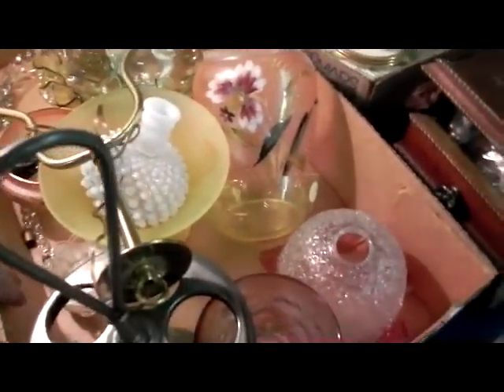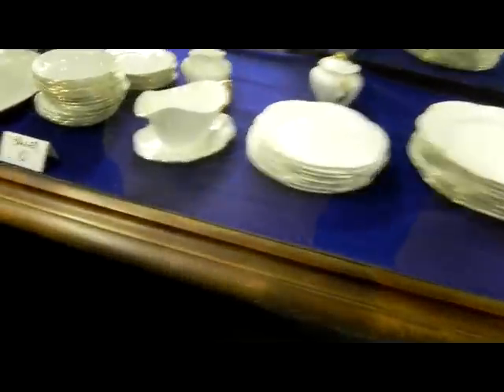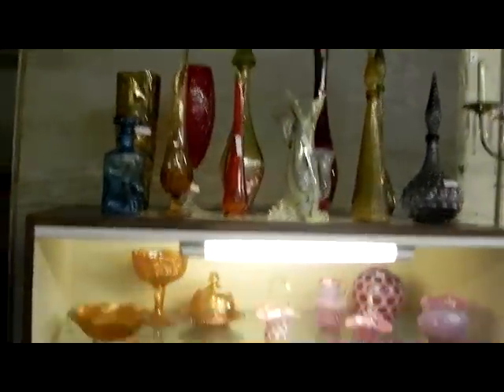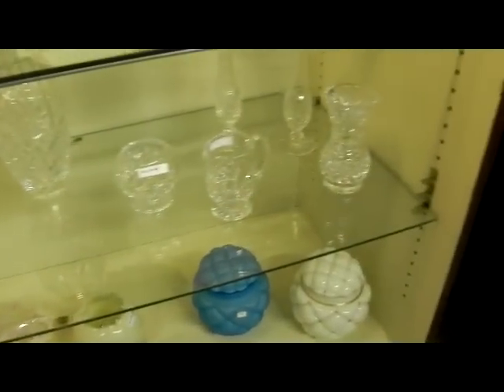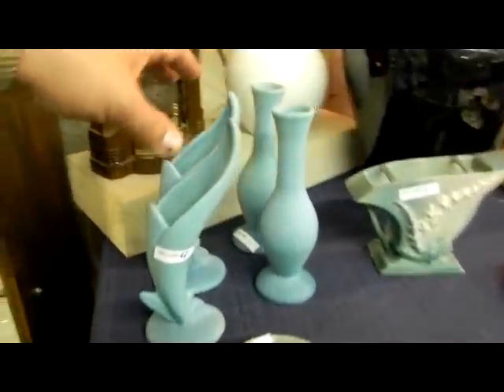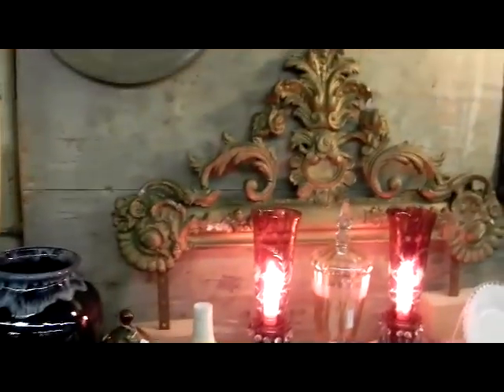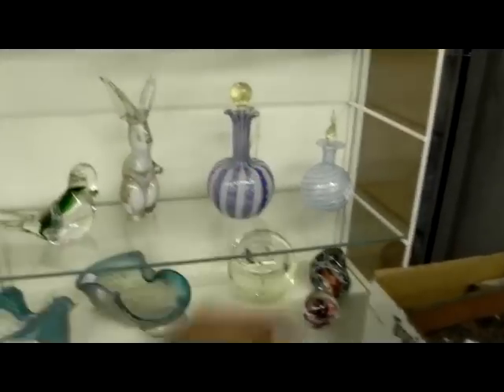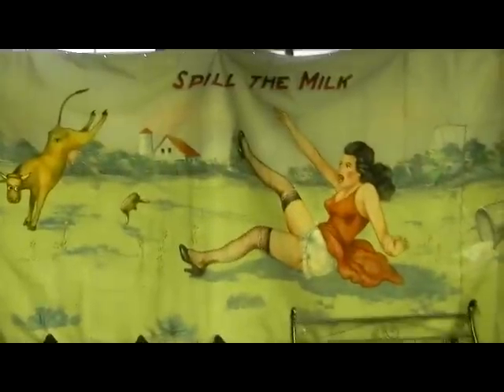KC Auction Company - Sept. 18th, 2012 - Tuesday Night Consignment Auction - Video Two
This auction video features the items up for bid at our next auction scheduled for Tuesday, 9/18.   At this you'll find a 2006 Yamaha Golf Cart, antiques, very nice furnture, glass, pottery and electronics.    for more photos and information